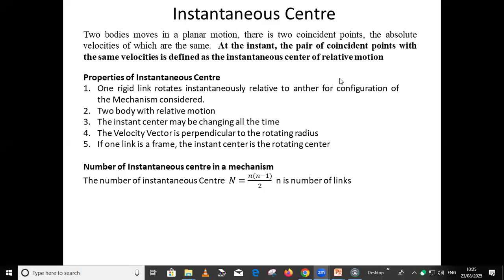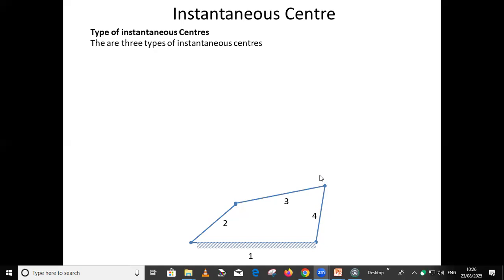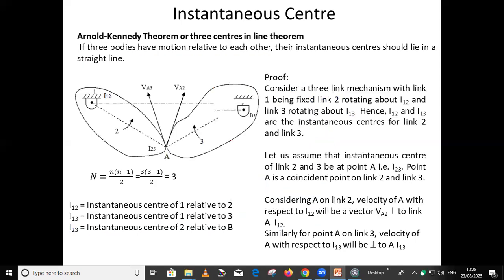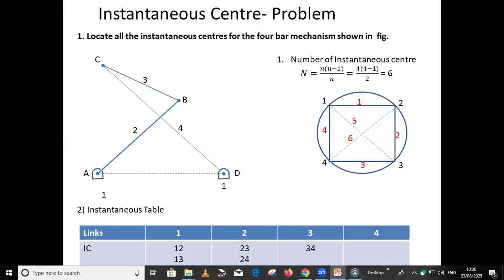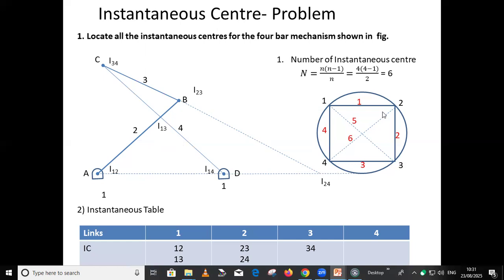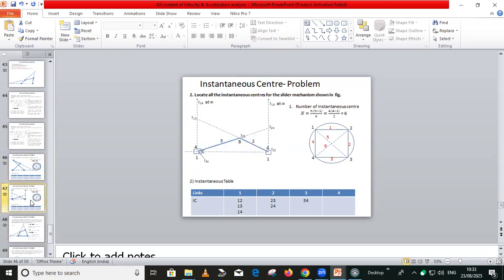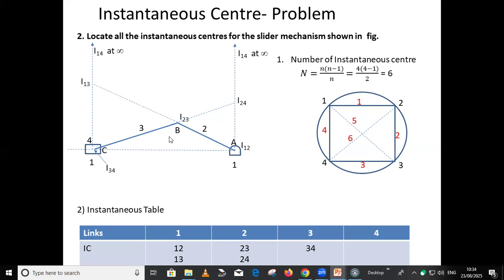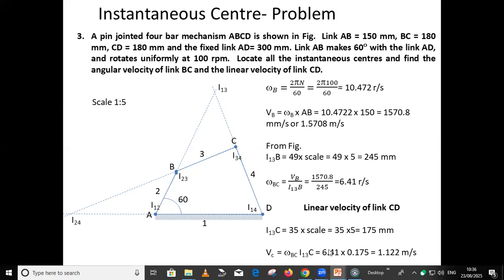Relative Velocity and Acceleration Lecture 7